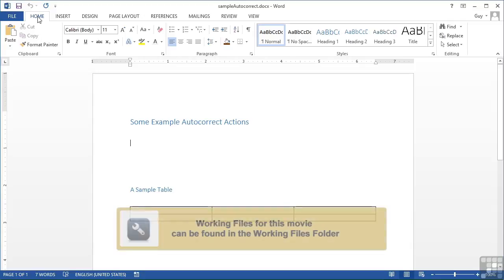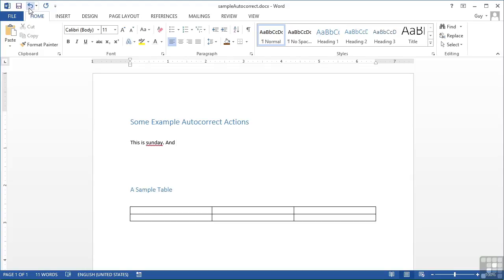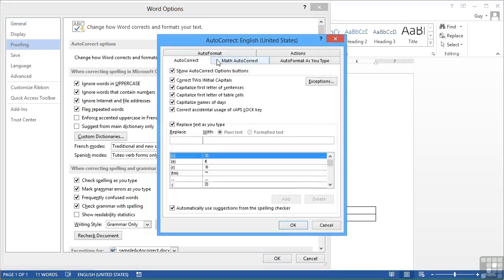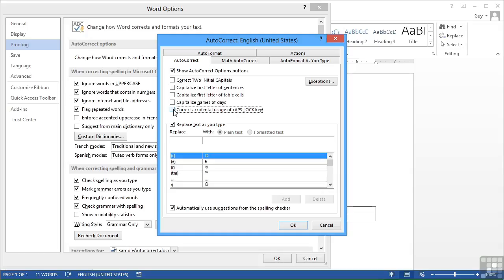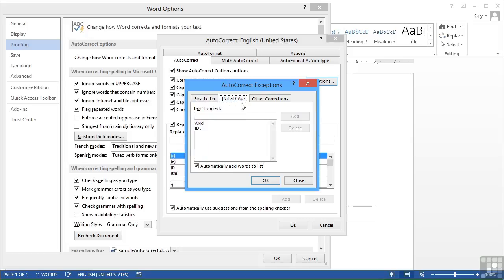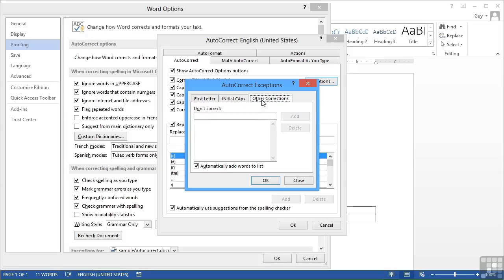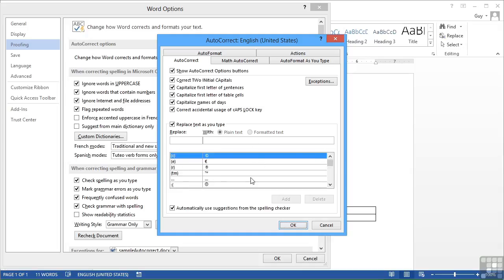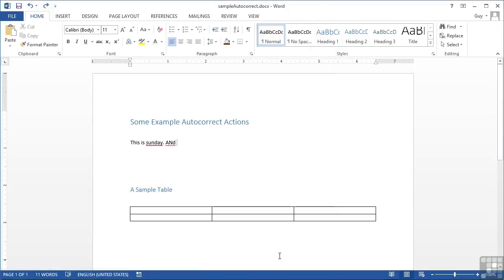8.2 Disable Or Undo An AutoCorrect Feature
08 Automatic Features